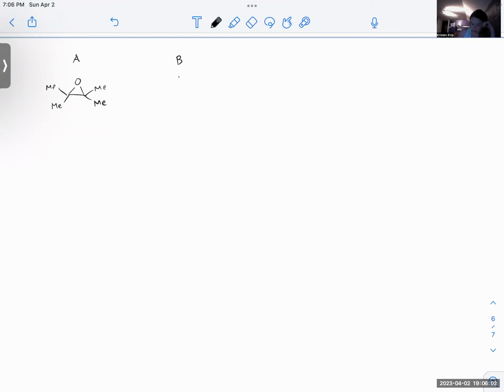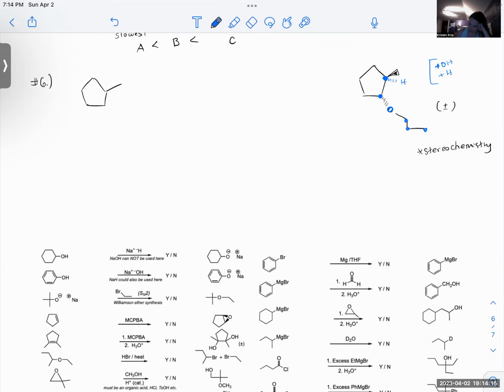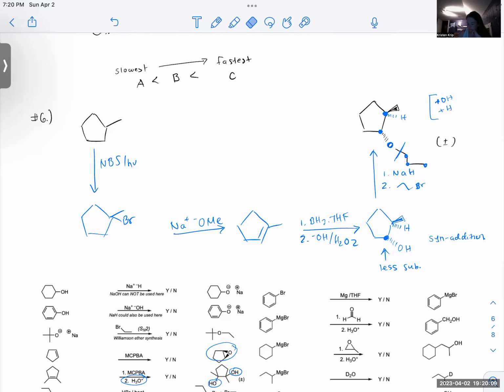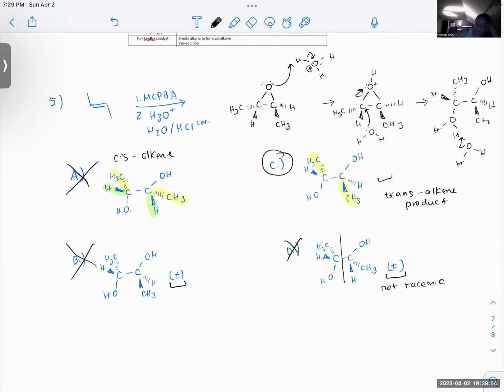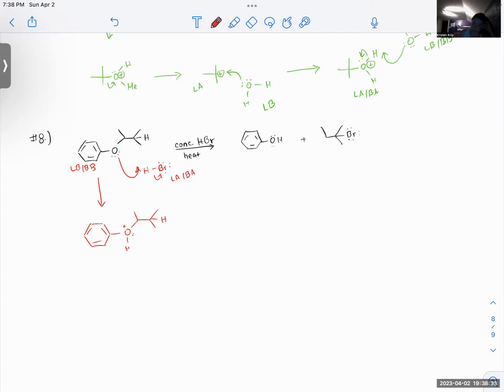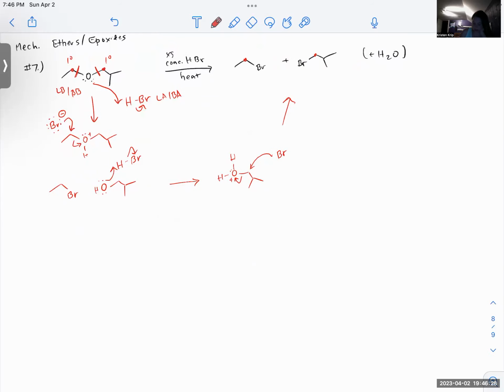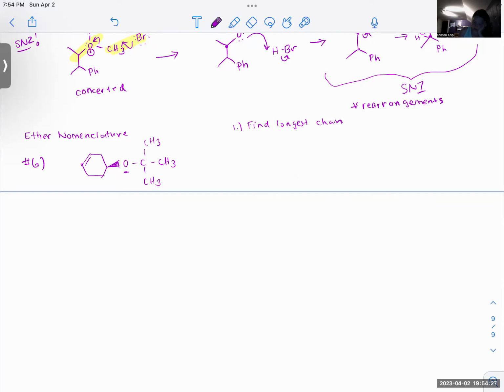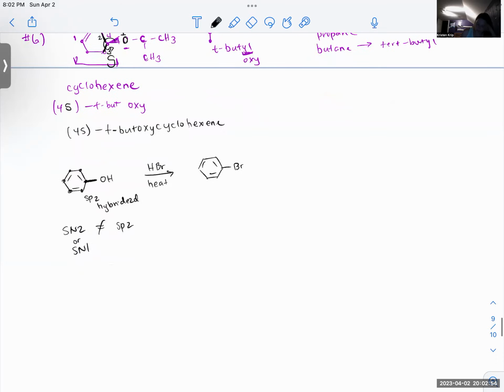CHM 234: Week 3 Drop In